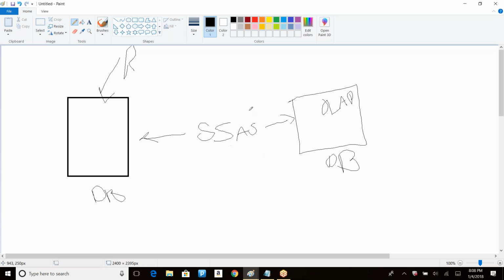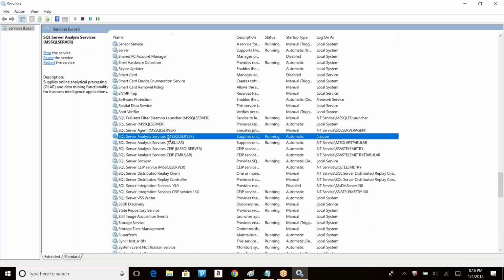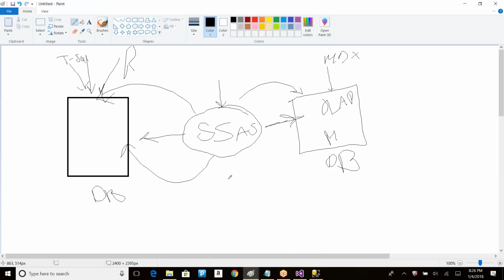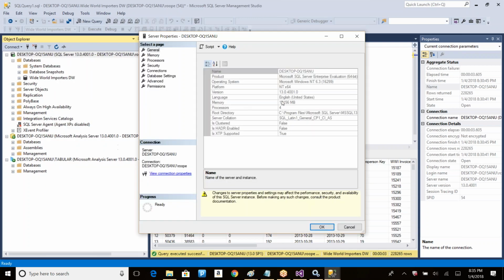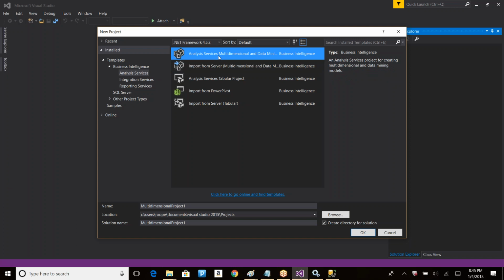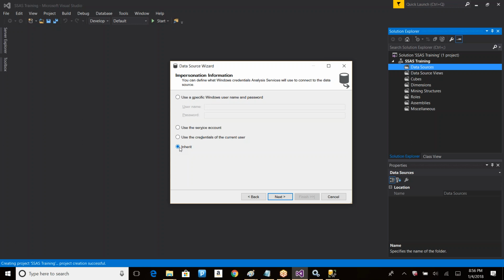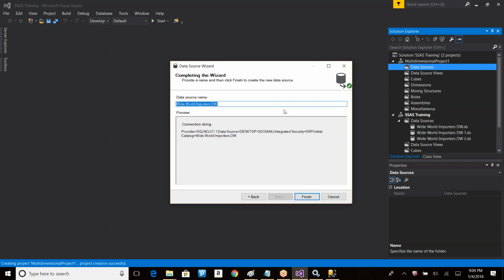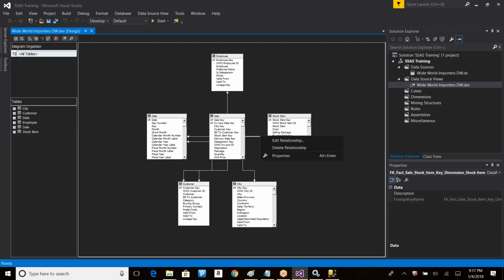SSAS and MDX 2016 Training Part 1